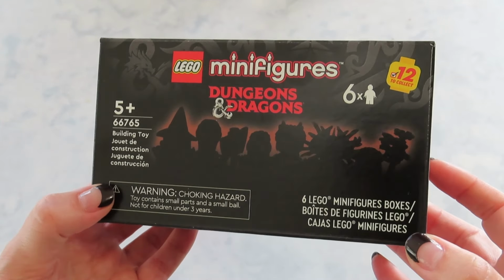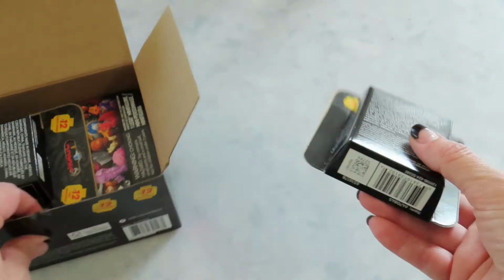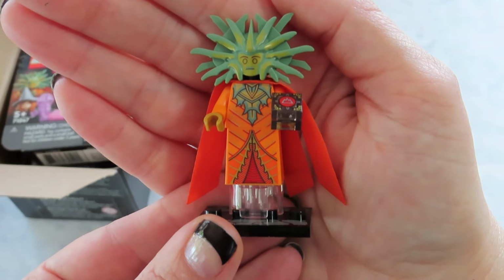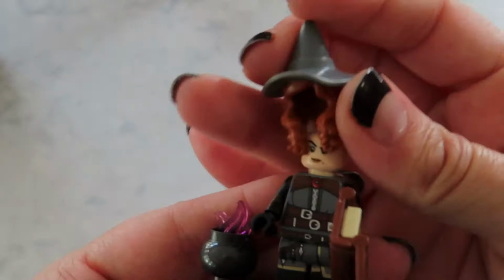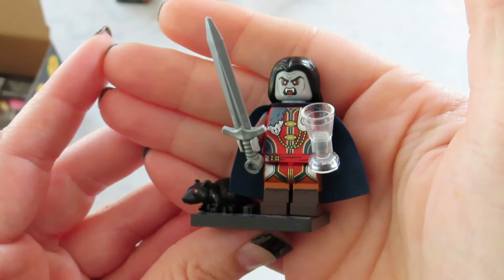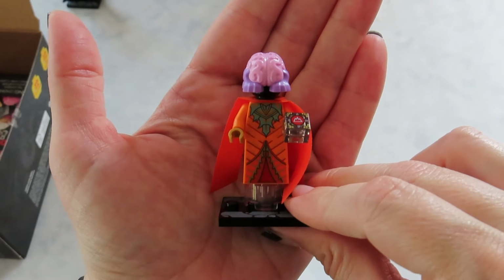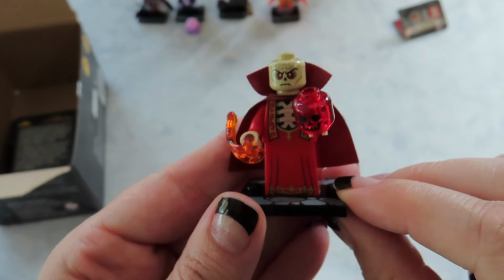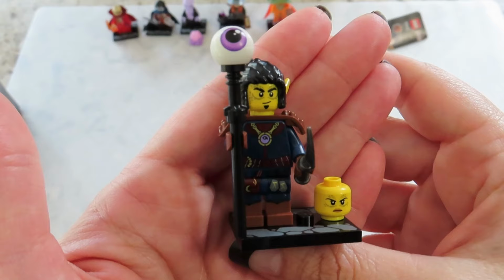I Used an App to Scan the New LEGO D&D Mini Figs 66765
Are you angry that the new Lego mini figures are now in boxes and you can't feel for the mini fig inside? Don't worry - there is an app that now tells you what's inside. I tested the omgbricks minifigure scanner app and it was very accurate! You can order a box of 6 minifigures or buy the mini figs individually in stores.